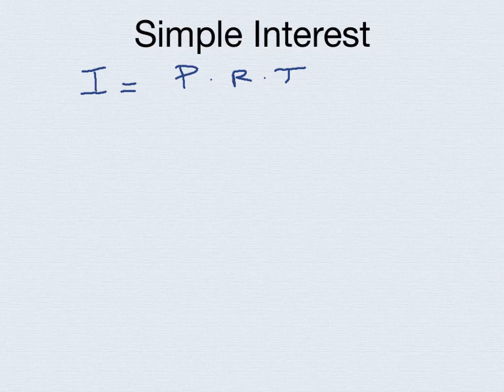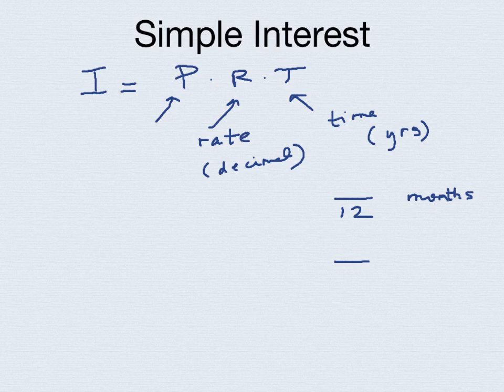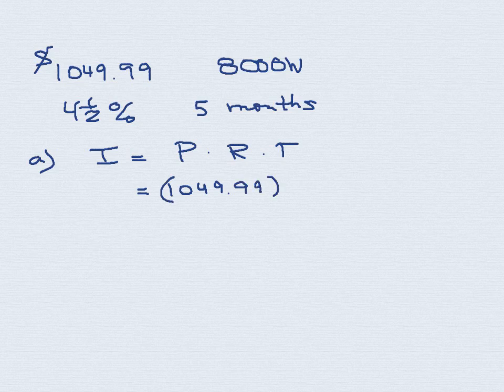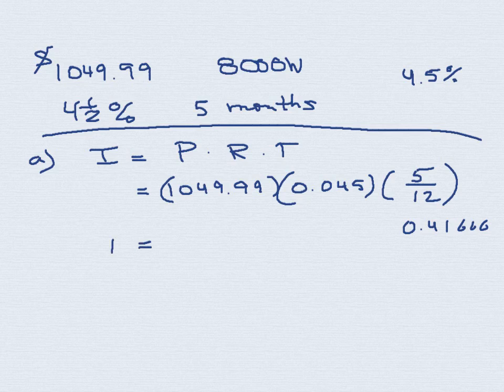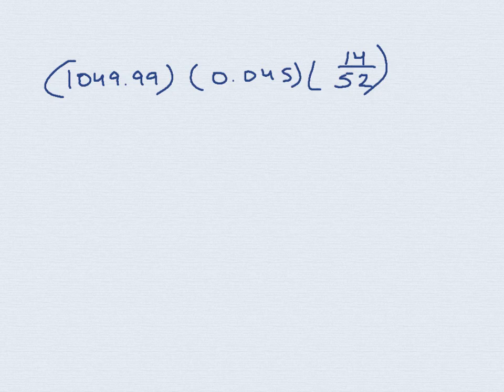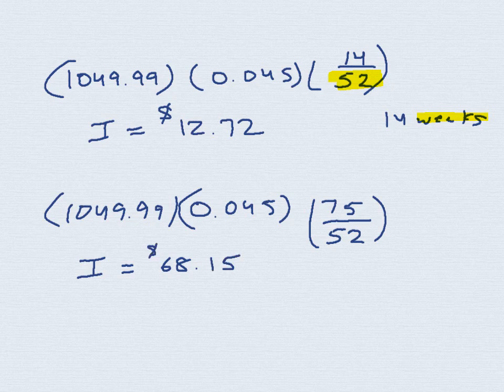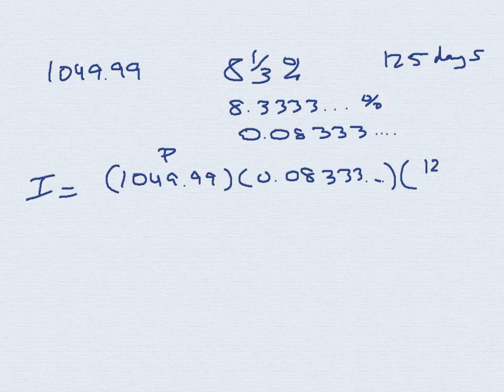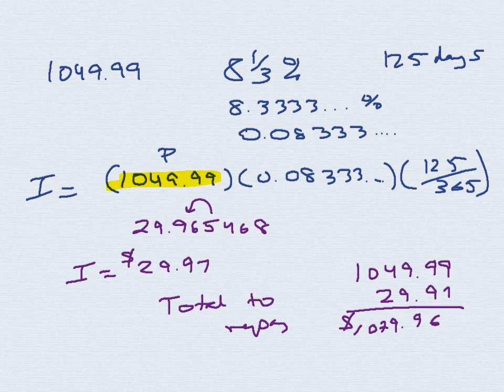Percent problems - simple interest